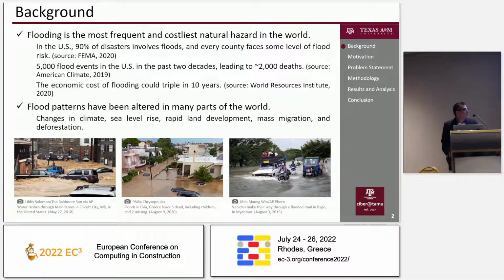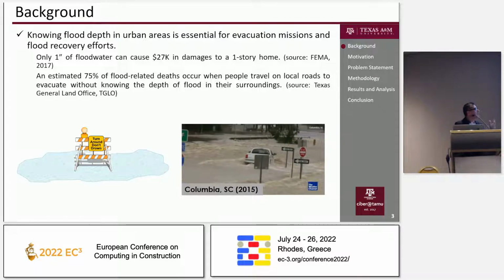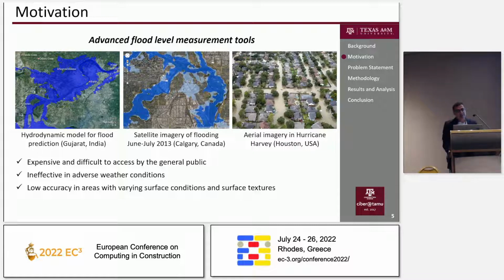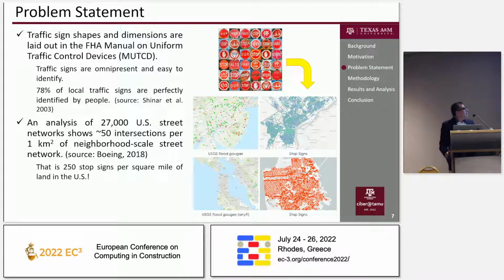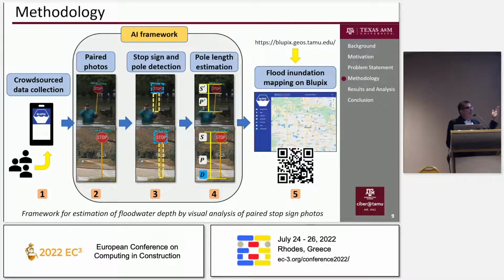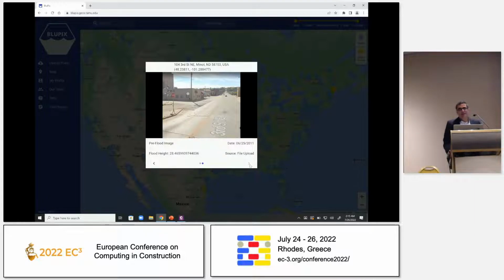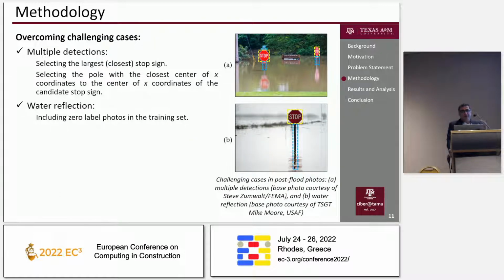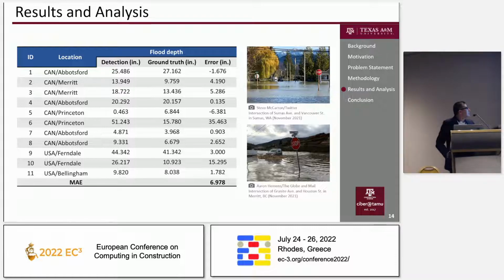2022 EC3-DASR-Bahareh, Alizadeh; Amir...-Crowdsourced-based deep convolutional networks for urb...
"Title: Crowdsourced-based deep convolutional networks for urban flood depth mapping

Authors: Bahareh, Alizadeh;  Amir, Behzadan

Abstract: Successful flood recovery and evacuation require access to reliable flood depth information. Most existing flood mapping tools do not provide real-time flood maps of inundated streets in and around residential areas. In this paper, a deep convolutional network is used to determine flood depth with high spatial resolution by analyzing crowdsourced images of submerged traffic signs. Testing the model on photos from a recent flood in the U.S. and Canada yields a mean absolute error of 6.978 in., which is on par with previous studies, thus demonstrating the applicability of this approach to low-cost, accurate, and real-time flood risk mapping."